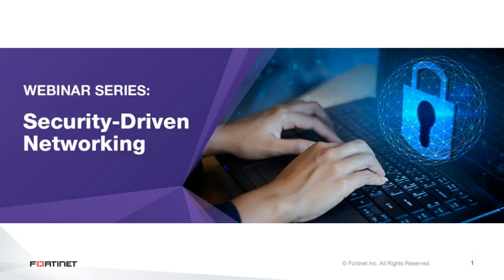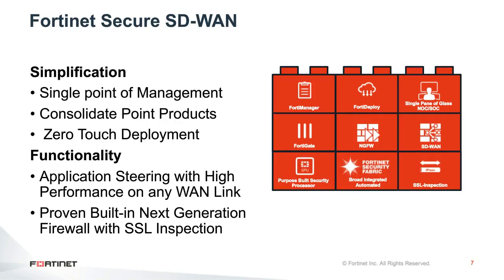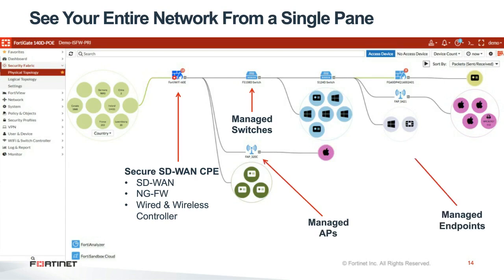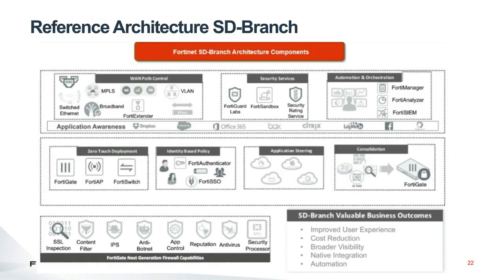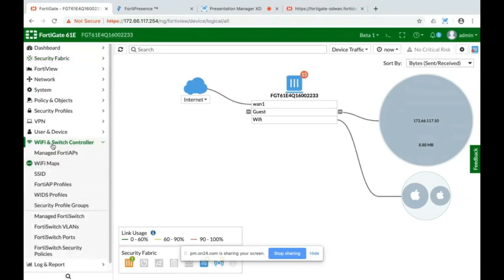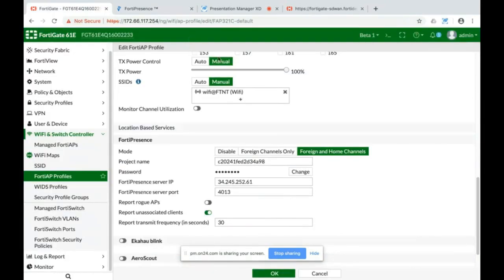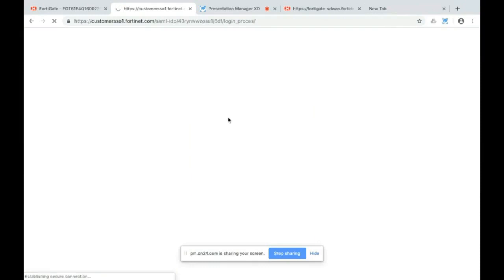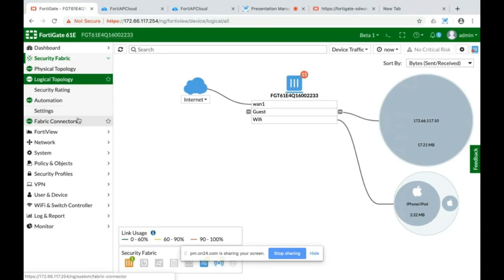FORTINET Webinar : Security Driven Networking 2019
Webinar Series of FORTINET: SD-WAN SD-BRANCH SECURITY DRIVEN NETWORKING